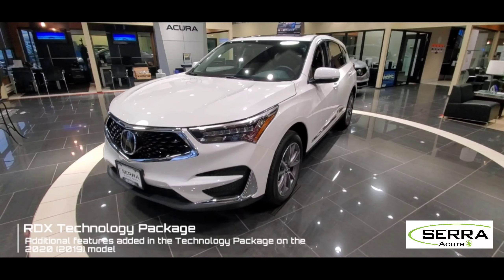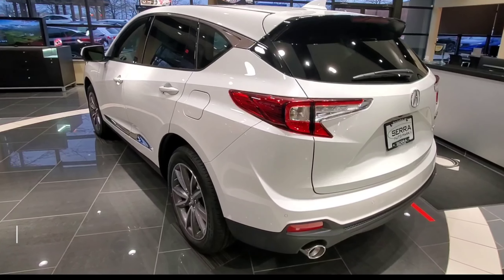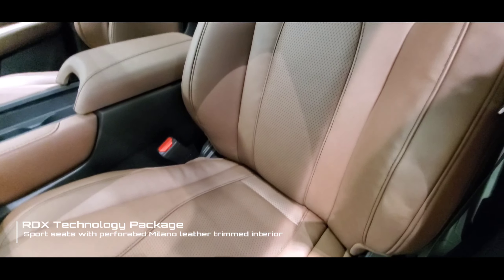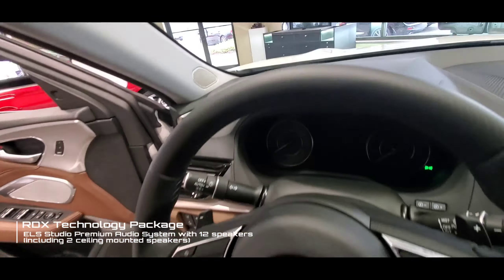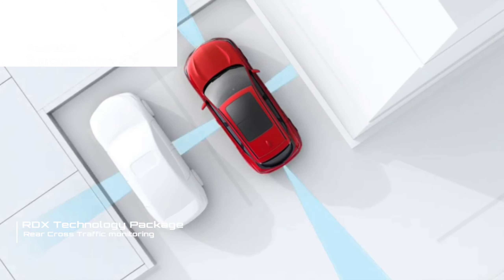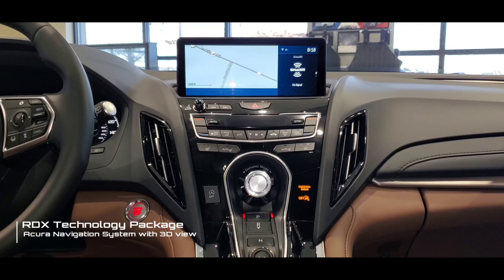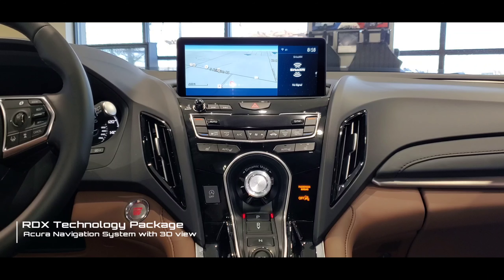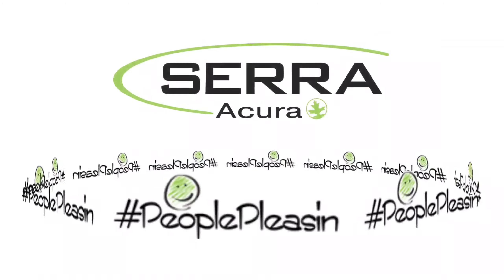2020 Acura RDX with the technology Package- Review of features added in the Technology package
What comes in the Technology package on the 2020 and 2019 Acura RDX. Full list and description of features in Technology package.

From Serra Acura in Akron Ohio.